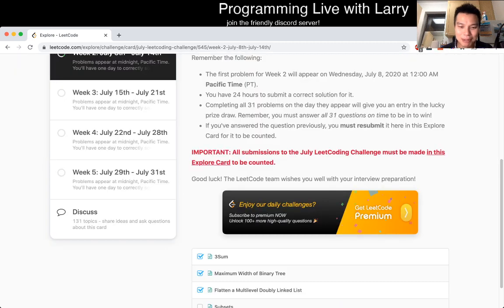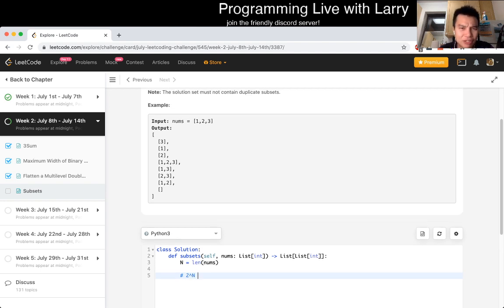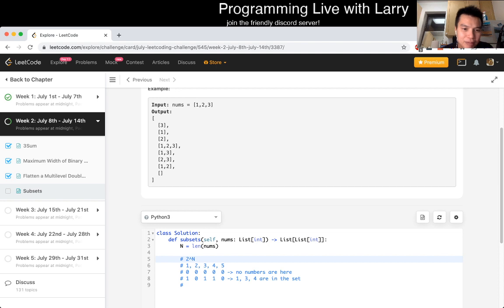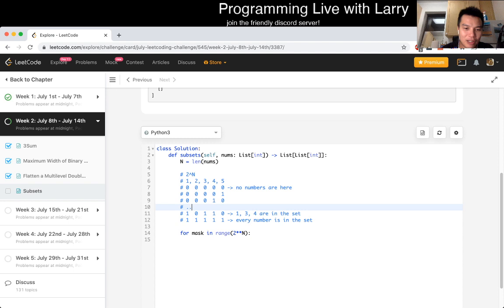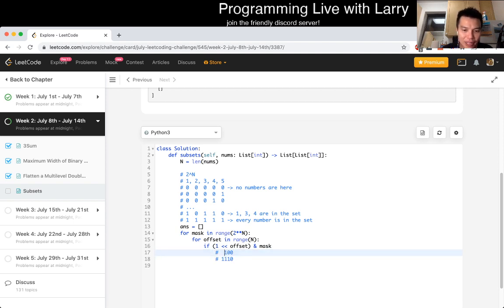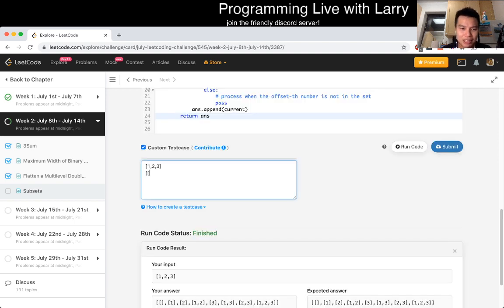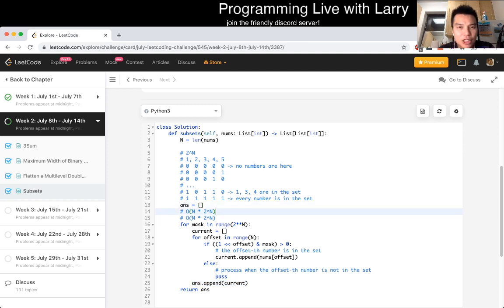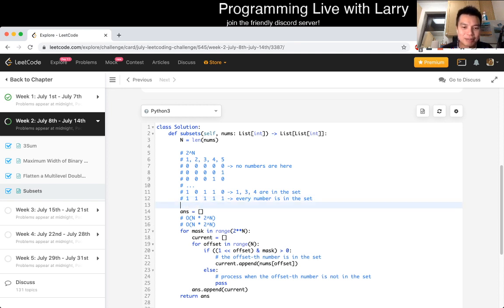Daily Leetcode #102: Jul 11, 2020 - 78. Subsets